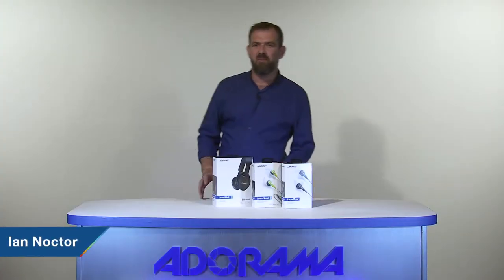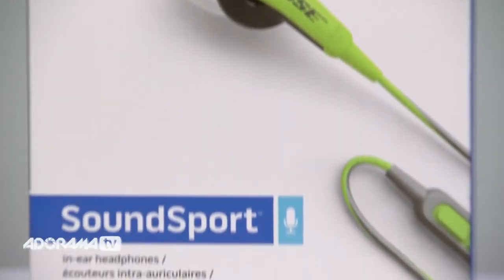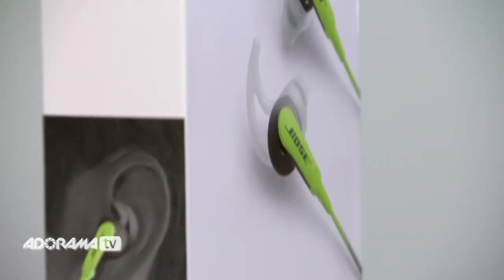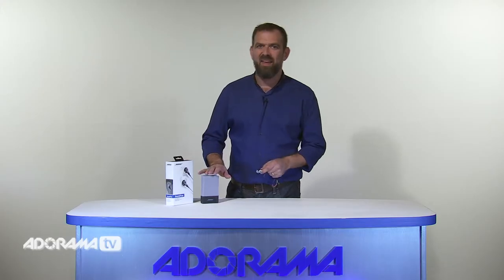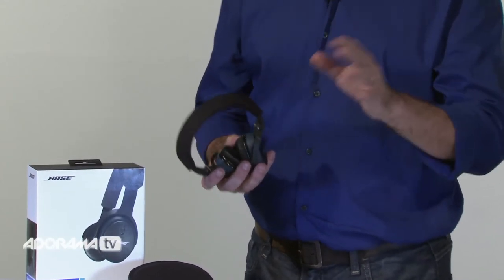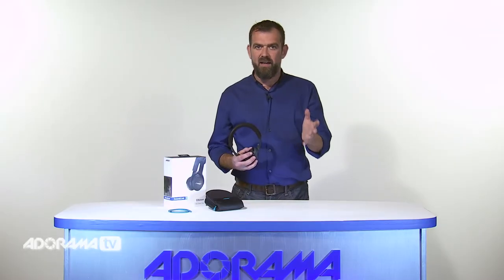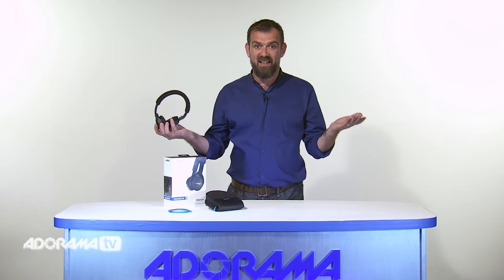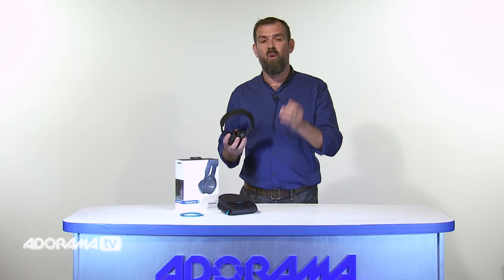Bose In ear and On ear Headphones